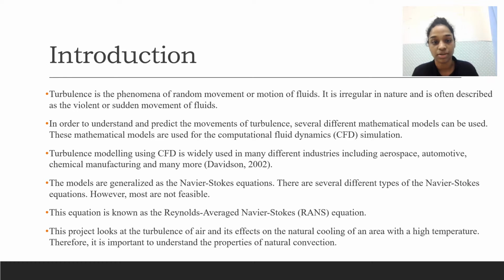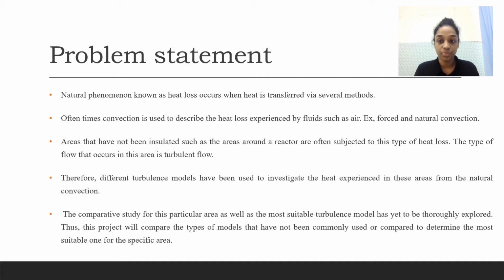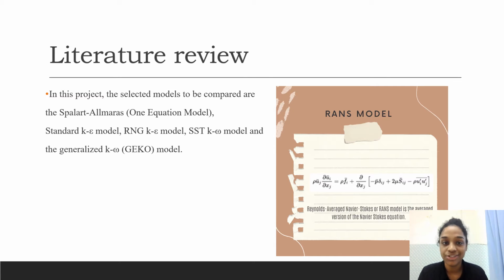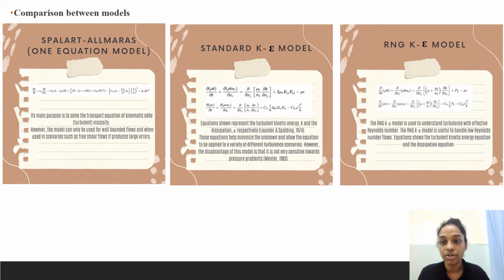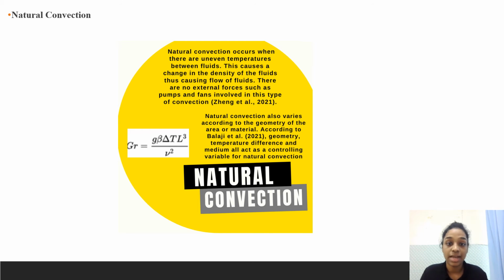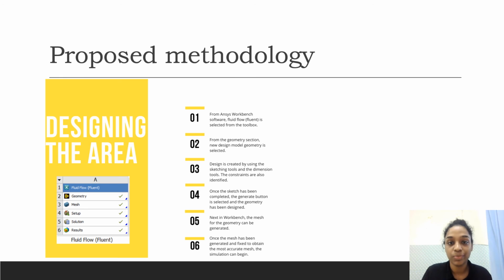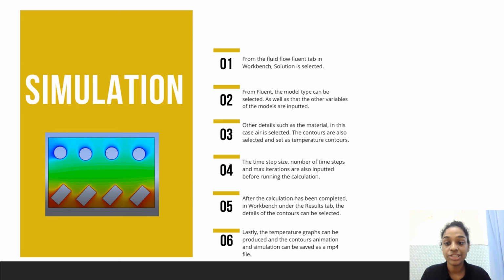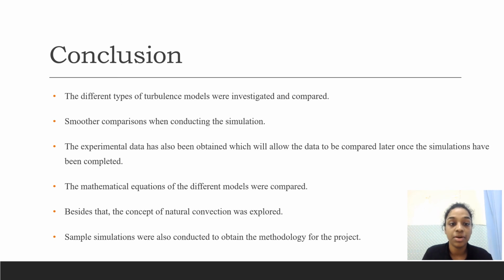FYP I JAN 2022 (Swetha,17007806)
TURBULENCE MODEL STUDY ON CONVECTIVE HEAT TRANSFER FROM A REACTOR-
Swetha Kurup 17007806